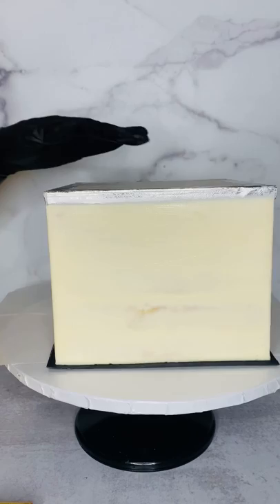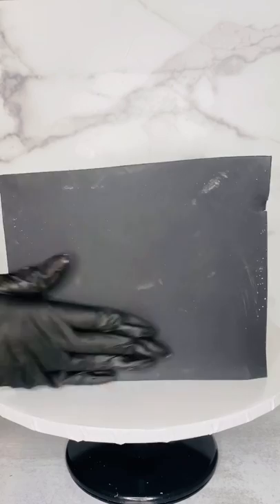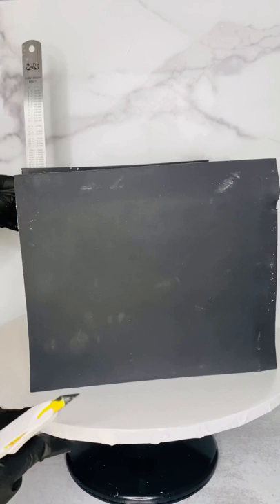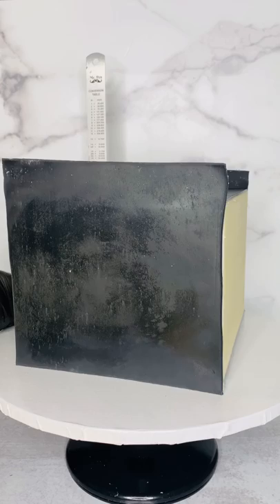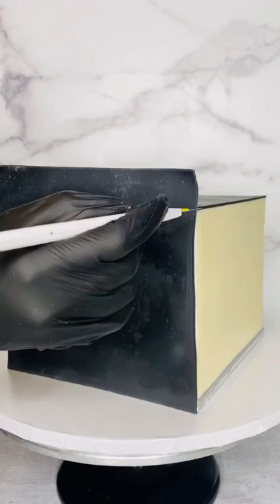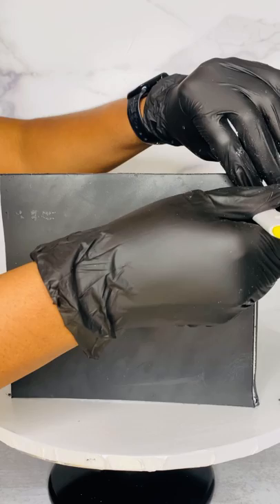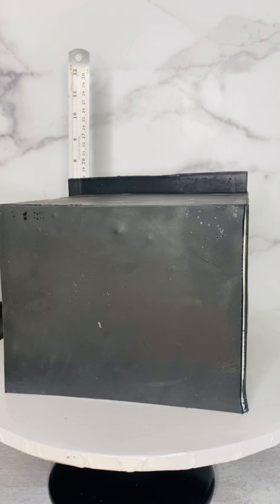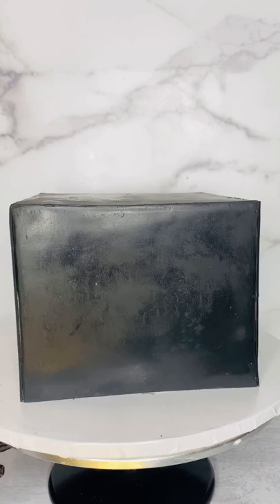How to Panel a Square Cake with Fondant | Cake Queen Tanya